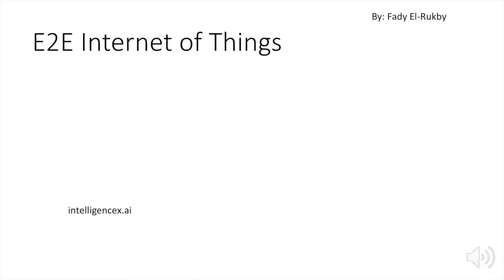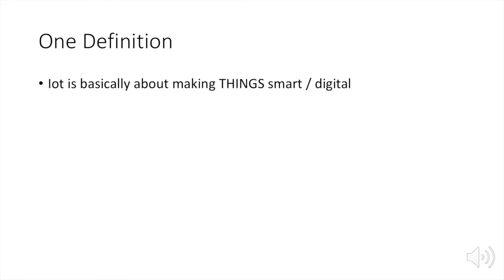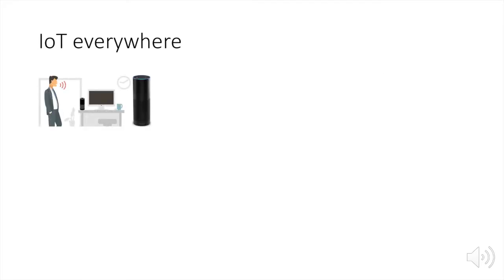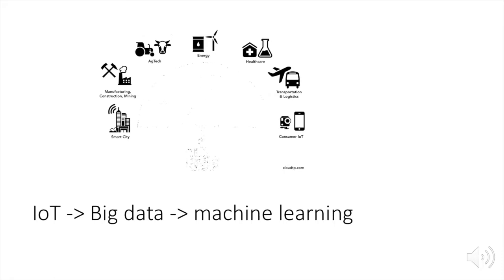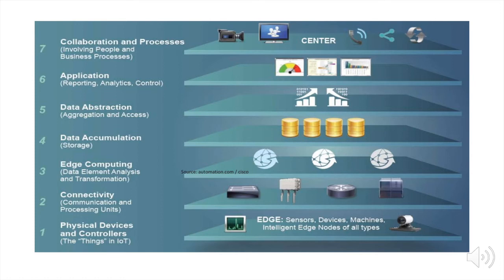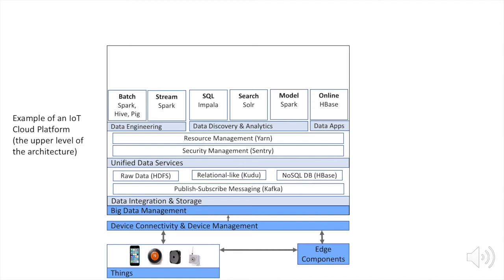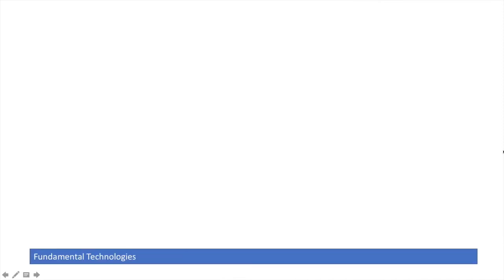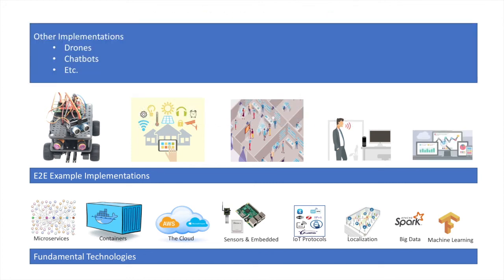1: Introduction to IoT - Concept & Architecture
First session in the series with an introduction to the IoT concept, examples, market segment, reference model and an example cloud architecture which ties in technologies such as sensors, edge computing, big data, Deep Learning (Tensorflow, Keras, etc.), microservices and containers. No Demos in this session, but demos will be part of the next sessions. This is an update to the older video where there is some improvement regarding the voice so the video is more concise but it has the same material.
NOTE: Thanks to Marcus Neely for the music in the introduction.